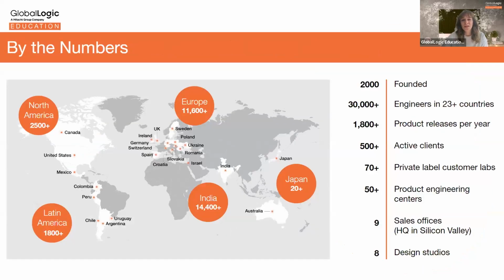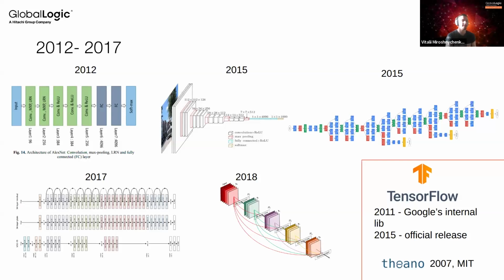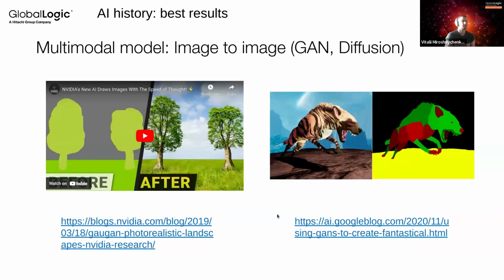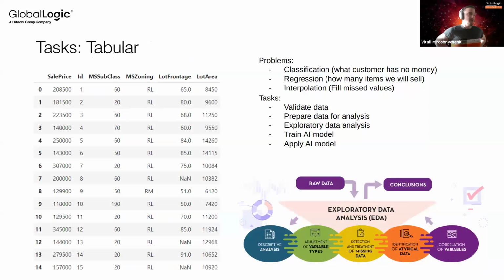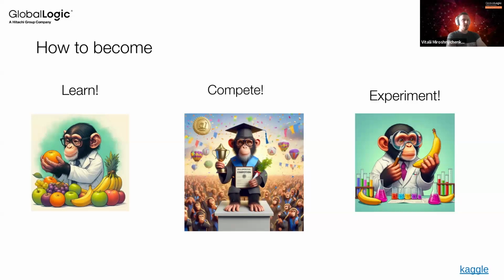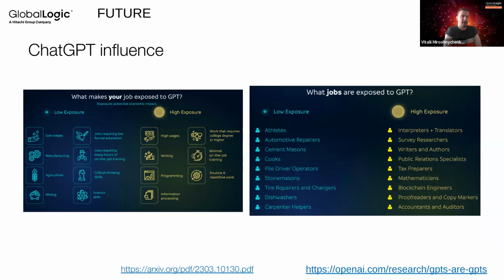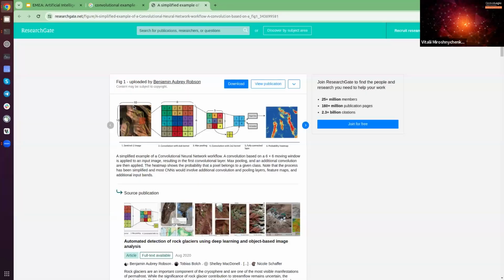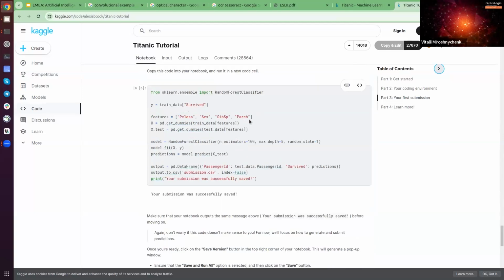Past, Present, and Future of AI | AI Marathon from GlobalLogic Education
Agenda:
- How AI was born and grew
- AI in your career as a developer, QA, BA, Manager, etc
- AI developer: the tasks and how to become
- Examples of AI projects
- The future of our life with AI

Speaker: Vitalii Miroshnychenko, Team Lead Engineer, Ph.D. in mathematics and statistics, Assistant. 8+ years of commercial experience in Machine learning and data analysis for Telecom, Healthcare, Fintech, and Retail.

The AI Marathon is a series of webinars designed for beginners in tech, providing valuable insights on integrating AI tools into their educational and career advancement journey.

🔸Fill out the pre-registration form to attend further training from GlobalLogic Education